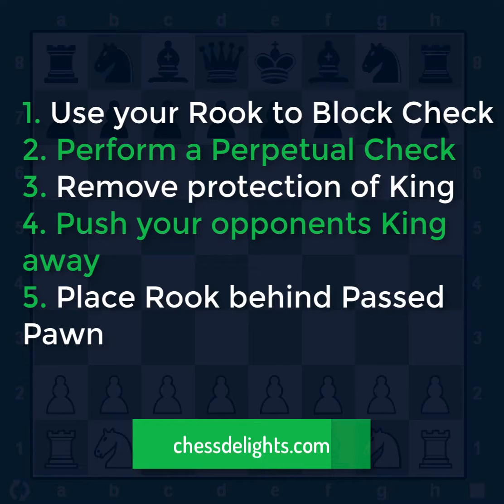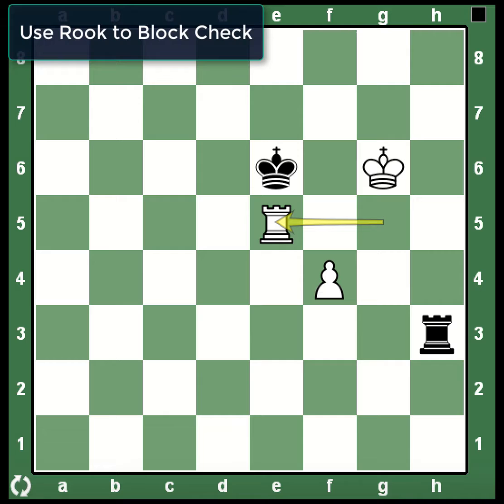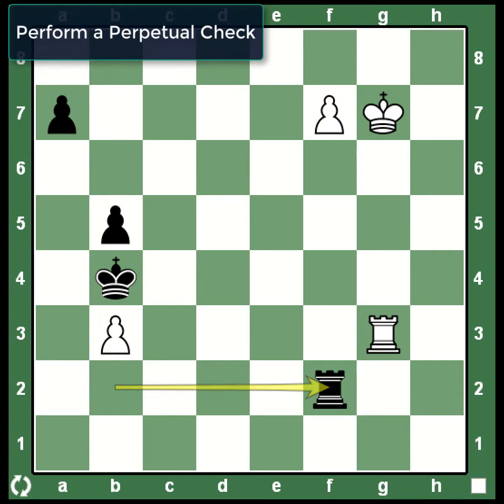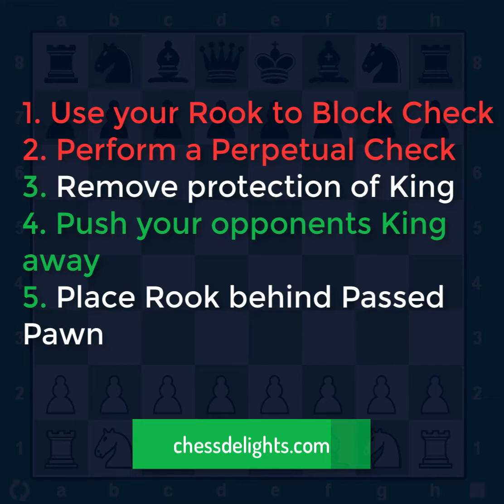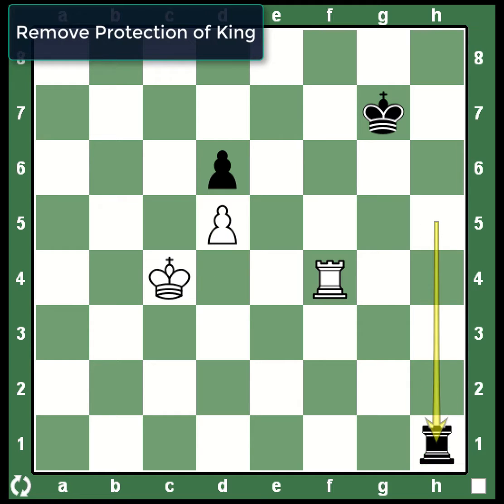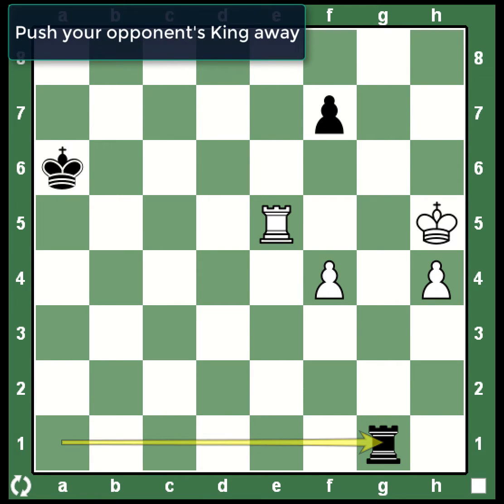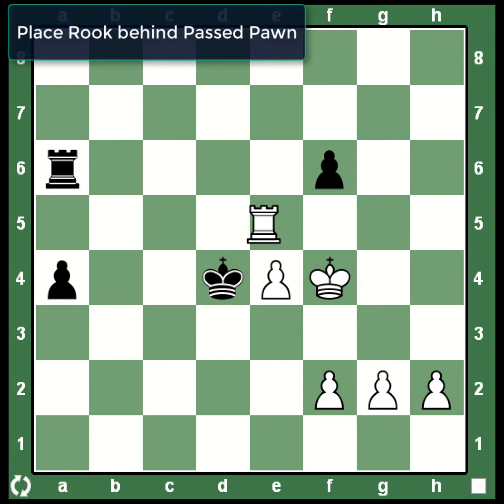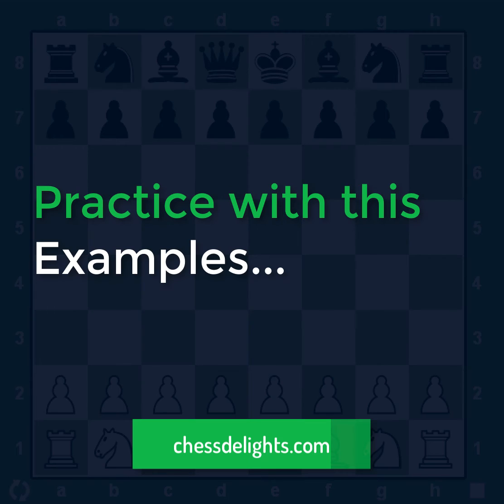Grandmasters Number 1 Tip For Beginners To Get Better At Chess End Game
In this video, I am going to share Grandmasters most common tip for beginners to get better at chess endgame. You will learn the 5 strategies for this number 1 tip and this will surely improve your chess end game.

You can also read my blog post about Six Ways On How To Get Better At Chess Endgame